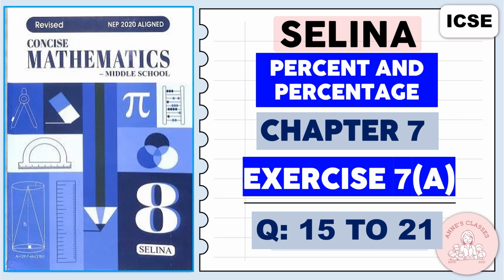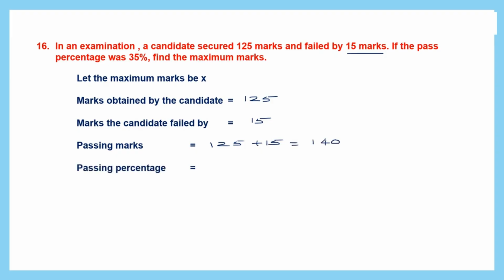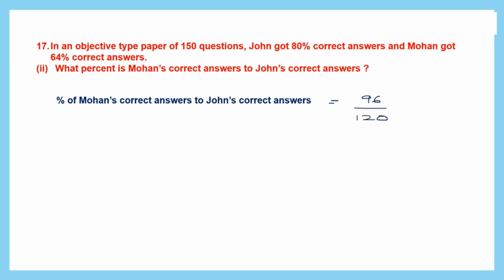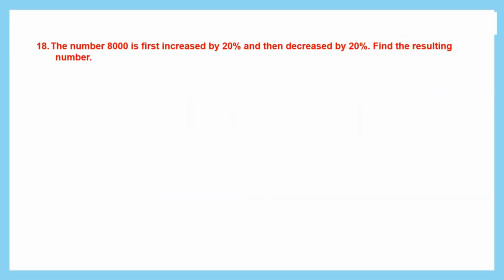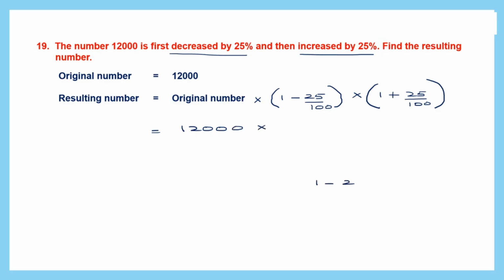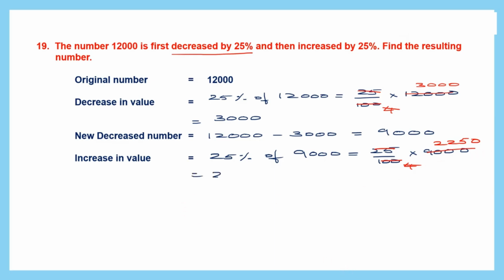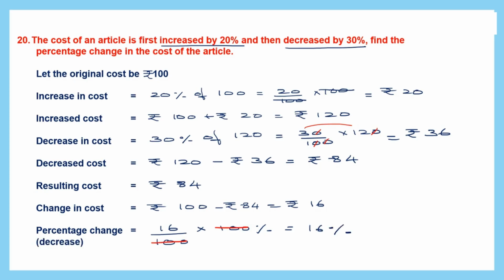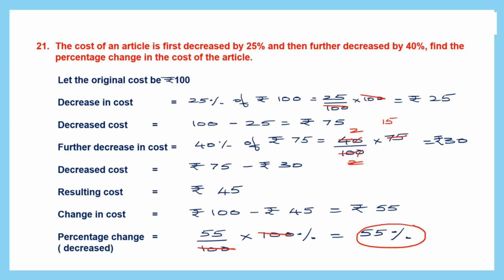PERCENT AND PERCENTAGE EXERCISE 7 (A) QUESTIONS 15 TO 21#selinasolutions # percent and percentage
Hi everyone.  In today's video we will be working out PERCENT AND PERCENTAGE , EXERCISE 7(A) QUESTIONS 15 TO 21